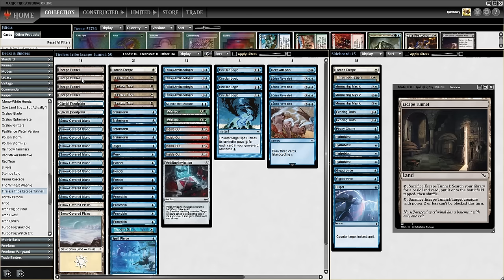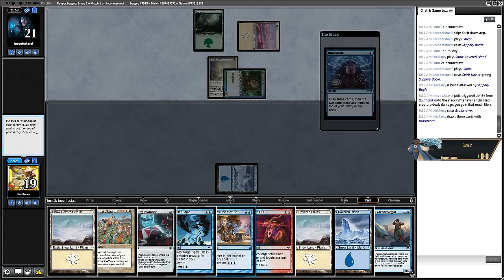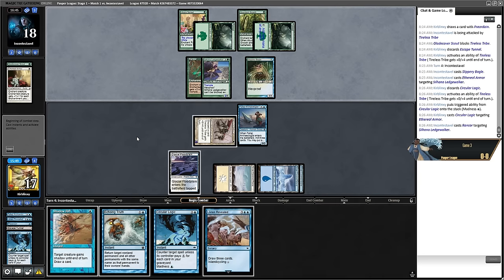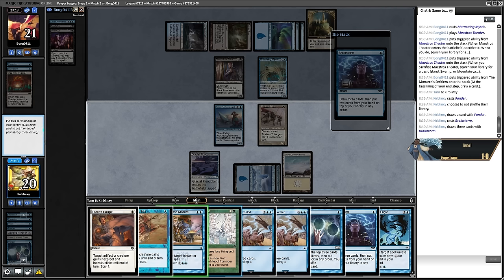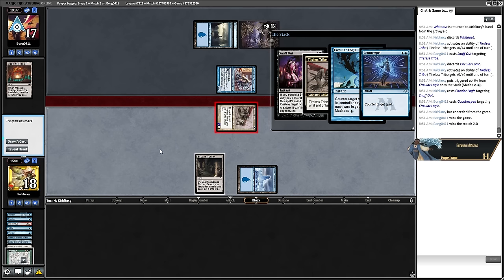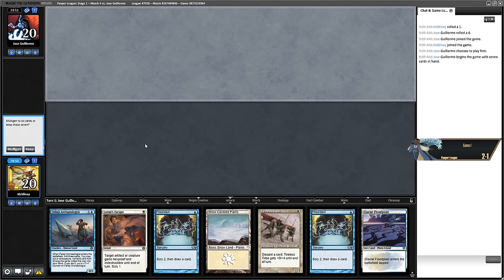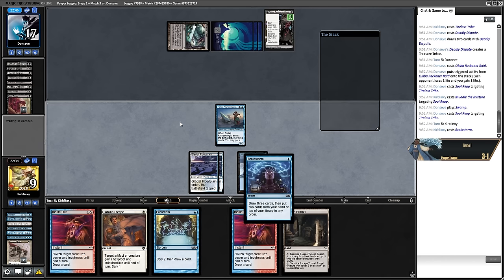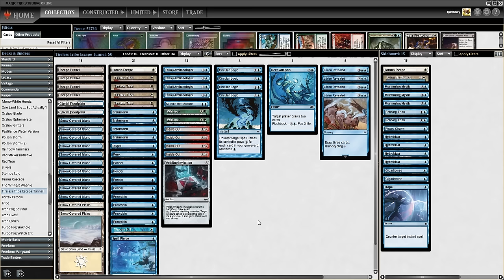Pauper League - Tireless Tribe Combo - Now with Escape Tunnel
Kirb picks another new card that had a lot of hype during previews but only just put up some results in an old classic.  Does Escape Tunnel make tribe any better?

00:00:00 Deck Tech
00:09:31 Round 1 vs Hexproof
00:36:00 Round 2 vs Dimir Fae
00:53:28 Round 3 vs White Weenie
01:08:39 Round 4 vs Hexproof
01:18:14 Round 5 vs Black Burn
01:35:02 Wrap-Up